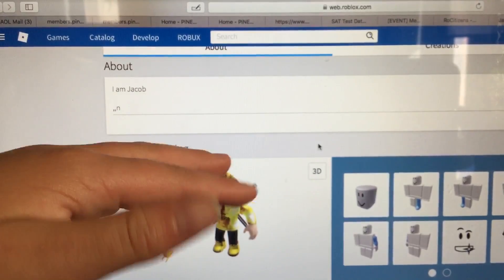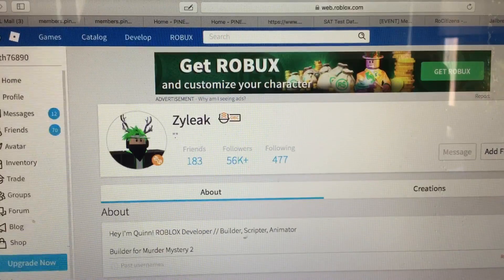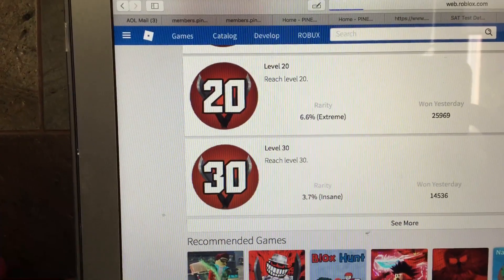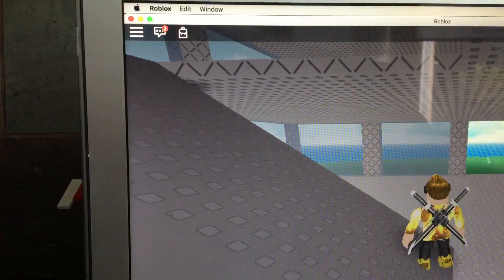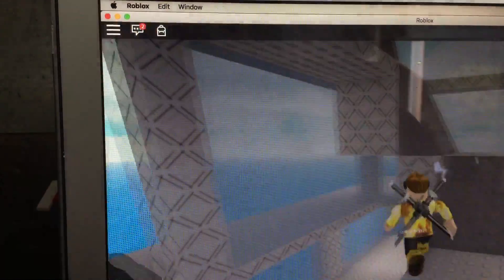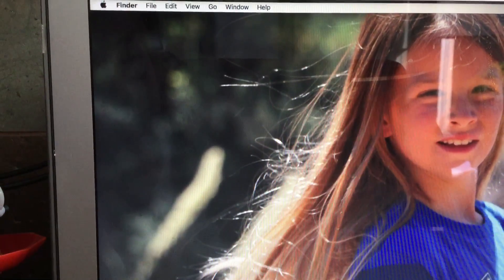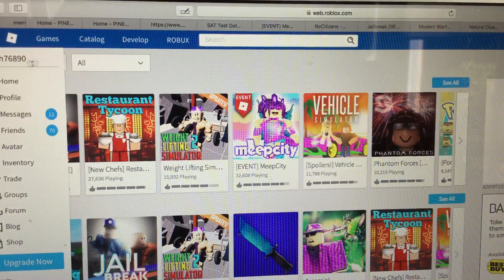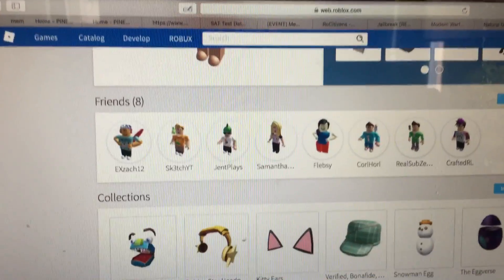Hey guys do not click